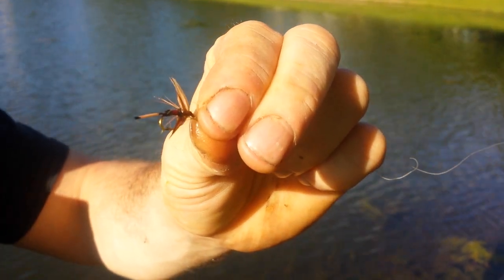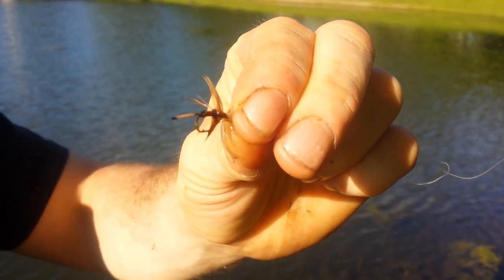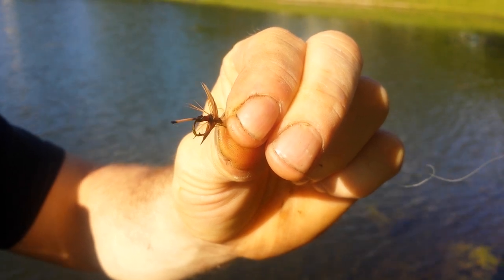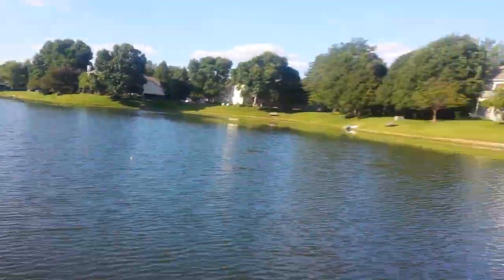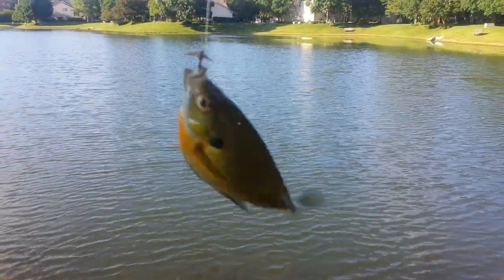Flies work GREAT for panfish.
Panfish fishing using Royal Coachman